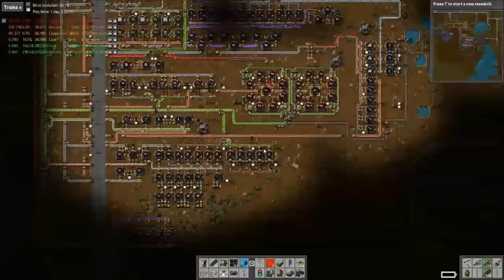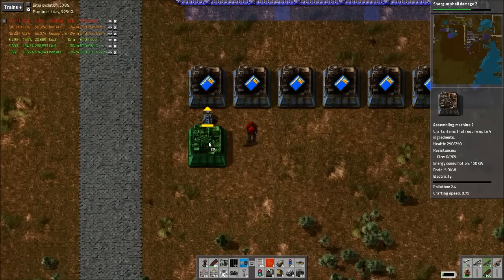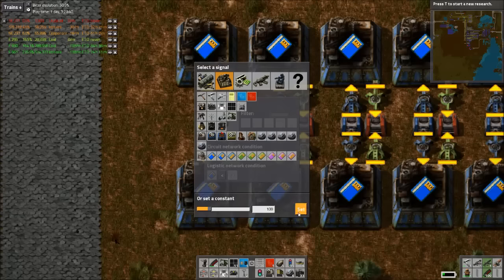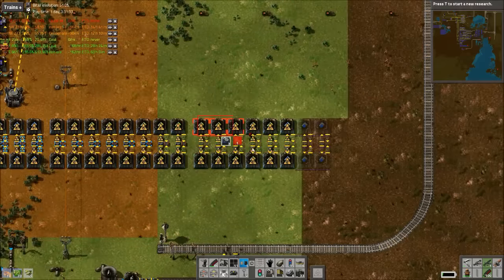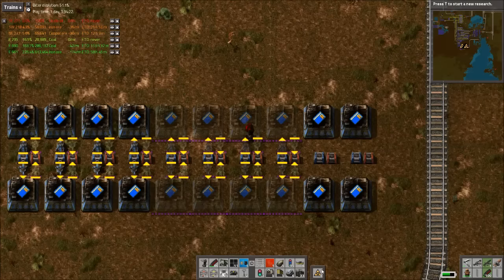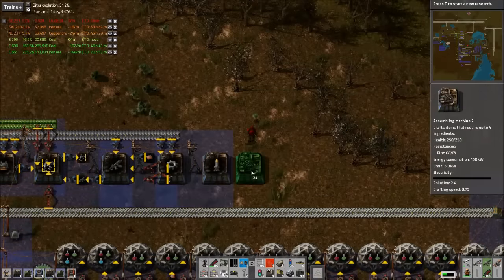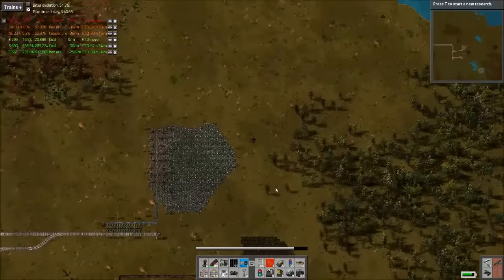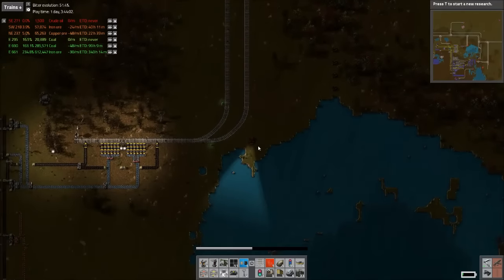Factorio Building Big Episode 25 - Modules & Rocket Turrets!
Today we go about setting up level 1 Modules for all three types and also test out the Rocket Turret from the Supreme Warfare mod. :D

After the completion of our Bobs Mods playthrough, we start anew in Factorio using the Science Tweaker Mod as well as several others. The plan here is to build big,  build an extensive train network and destroy any Biters that may get in our way. :D